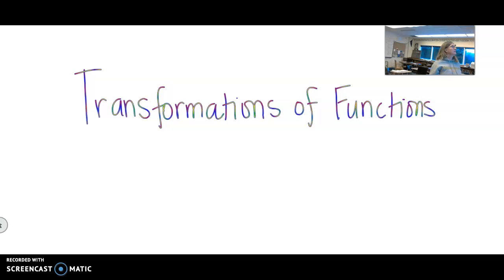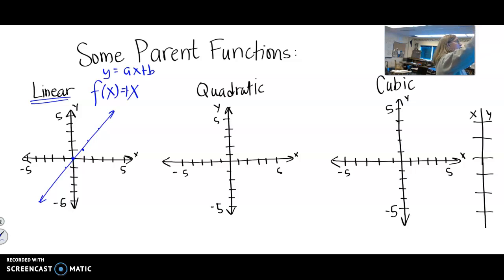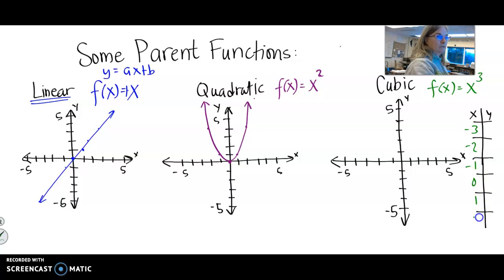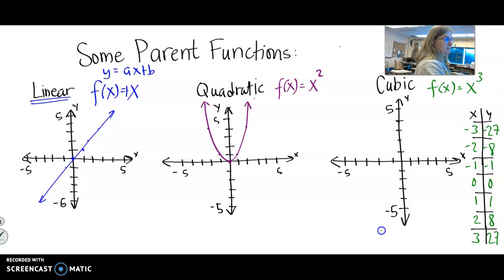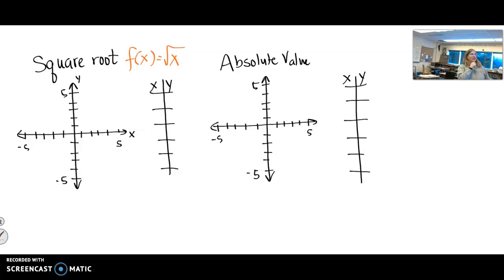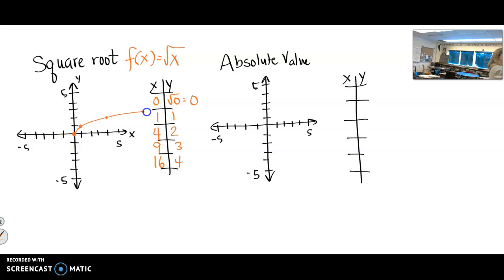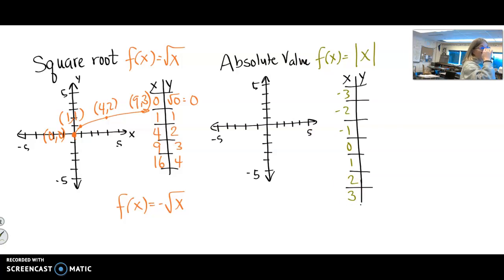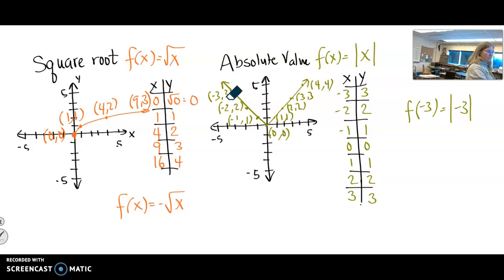Basic Partent Functions